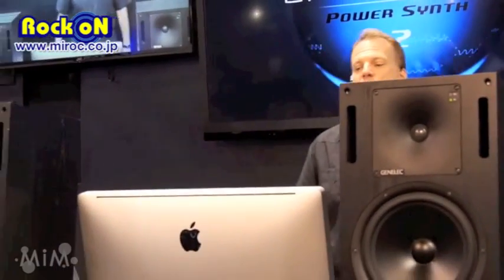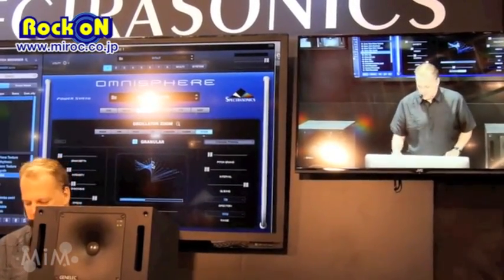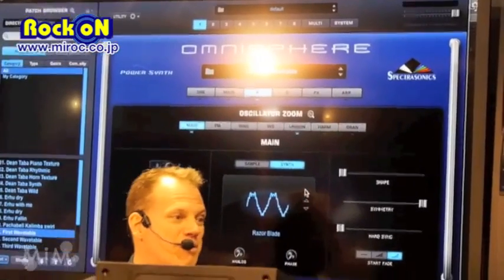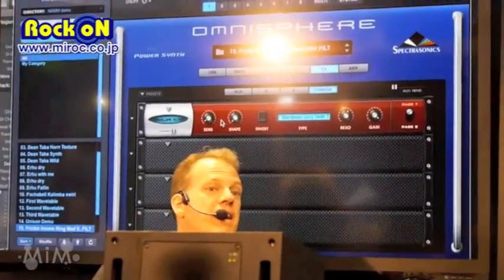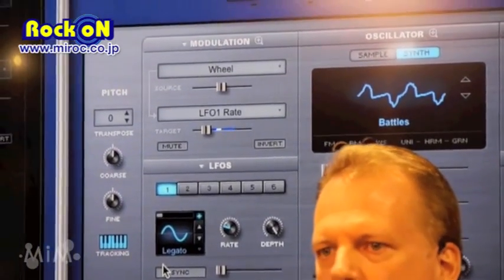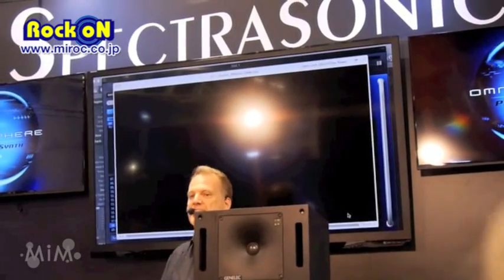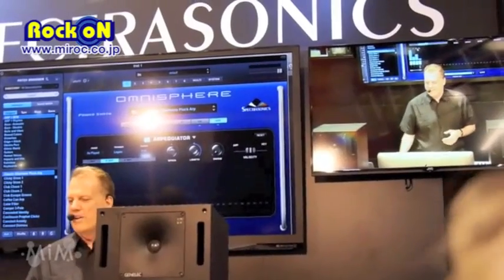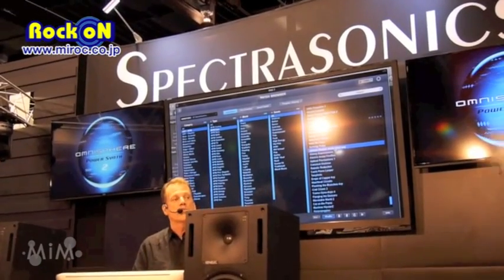NAMM2015 : Spectrasonics Omnisphere v2 by Rock oN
NAMM2015の会場からお届けします！